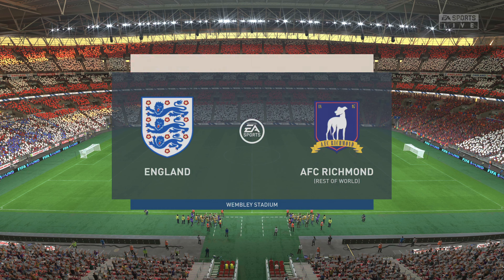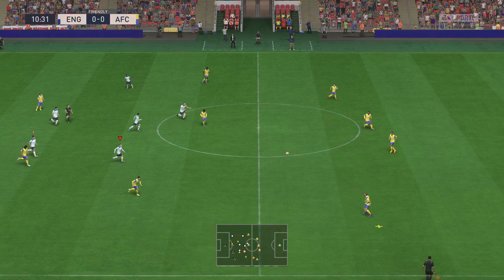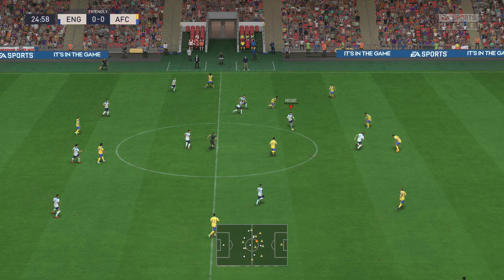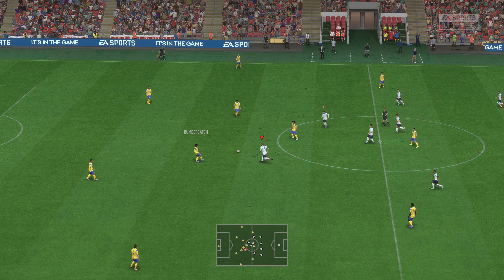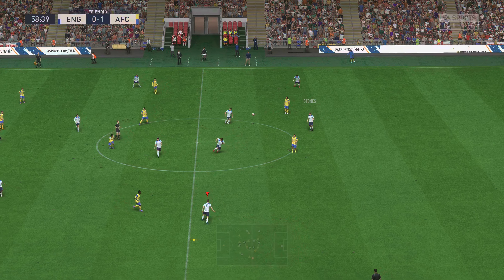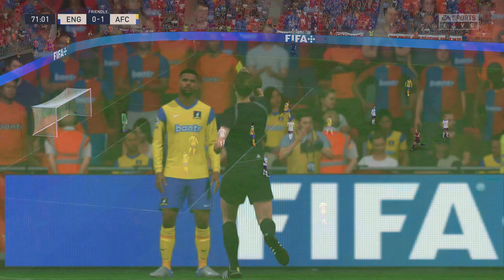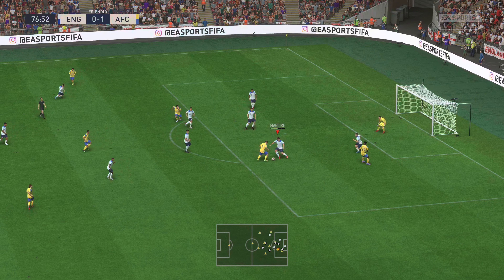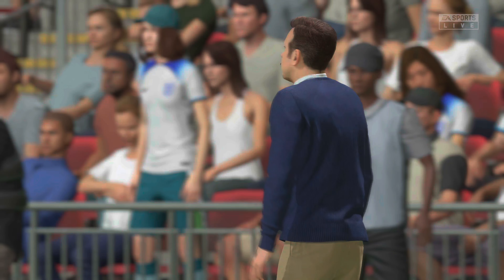FIFA 23 |[4K]| England x AFC Richmond - Wembley Stadium [Binzera Gameplays]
💚 Welcome to the channel, I hope you enjoy the videos... Be sure to subscribe to the channel and leave your like, it motivates me more and more to post videos every day 😃
💥 My Current Setup:

✅ Graphics Card: GeForce RTX 3070 Phantom
✅ Motherboard: PRIME A520M-K - ASUS
✅ Processor: Ryzen 5 5600, 3.5Ghz
✅ Mouse: Razer DeathAdder V2
✅ Mousepad: Logitech
✅ Monitor 1: Alienware 244hz 24.5"
✅ Monitor 2: AOC 100hz 24"
✅ Keyboard: HyperX
✅ Headphone: Logitech G635
✅ Storage: 1 SSD NV2 1TB / 1 SSD 240GB / 1 HD 1TB / 1 HD 2TB
✅ RAM Memory: 32Gb (2x16) Fury HyperX
✅ PSU: Cooler Master MWE Bronze 750W
✅ Case: HX710L Premium Gaming
✅ OS Windows 10 Pro